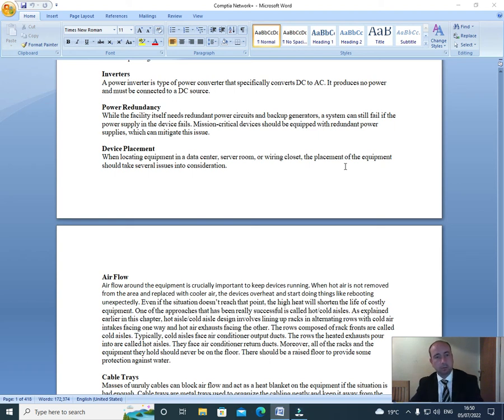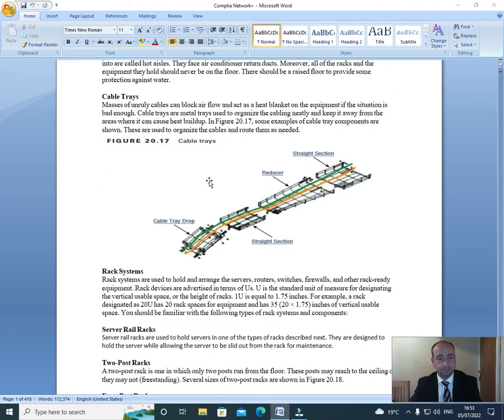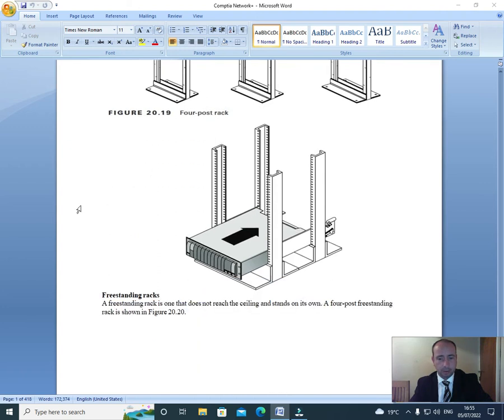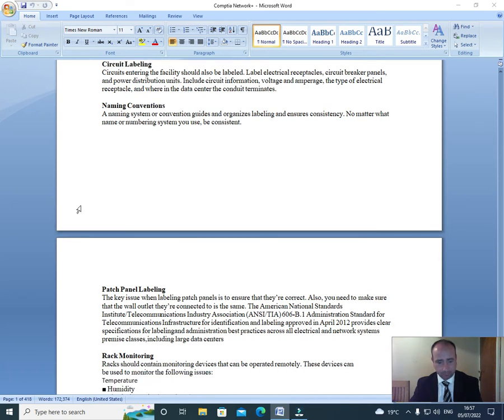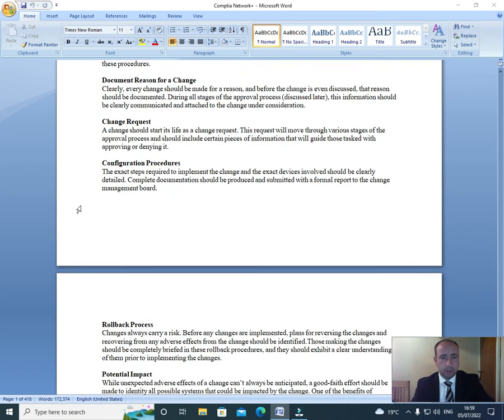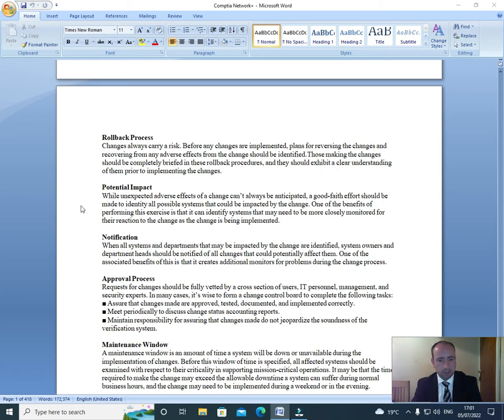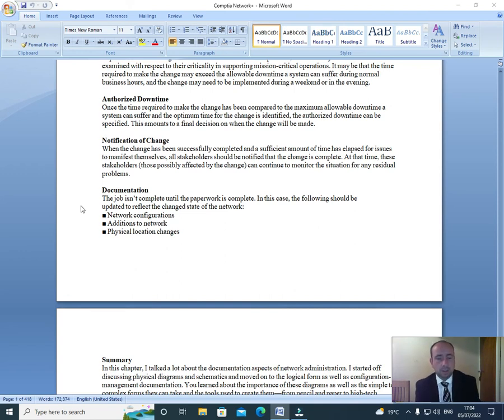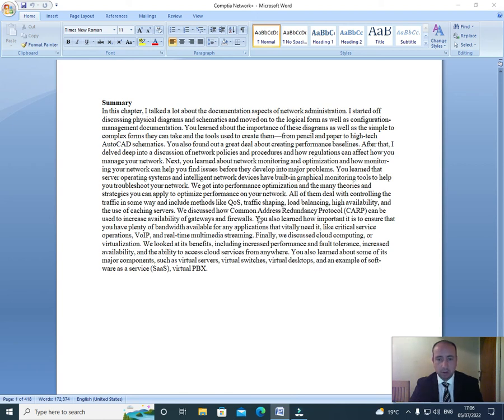Comptia network + part 119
Inverters
Power Redundancy
Device Placement
Air Flow
Cable Trays
Rack Systems
Server Rail Racks
Two-Post Racks
Four-Post Racks
Freestanding racks
Labeling
Port Labeling
System Labeling
Circuit Labeling
Naming Conventions
Patch Panel Labeling
Rack Monitoring
Rack Security
Change Management Procedures
Document Reason for a Change
Change Request
Configuration Procedures
Rollback Process
Potential Impact
Notification
Approval Process
Maintenance Window
Authorized Downtime
Notification of Change
Documentation
Summary